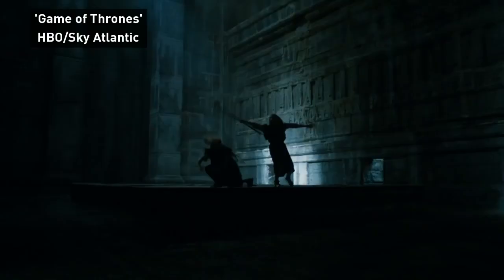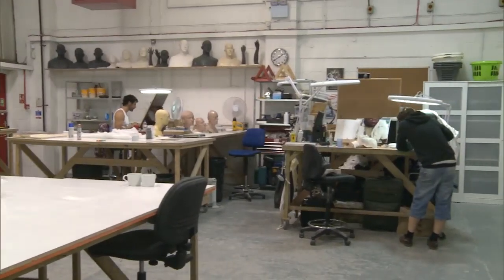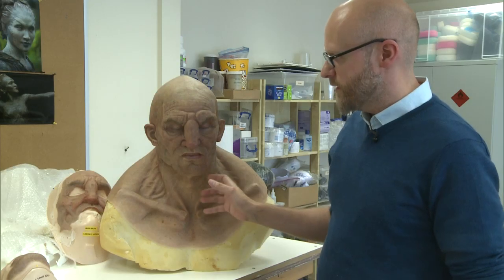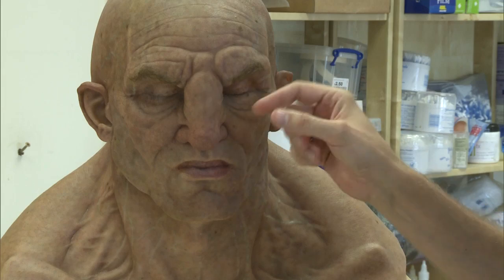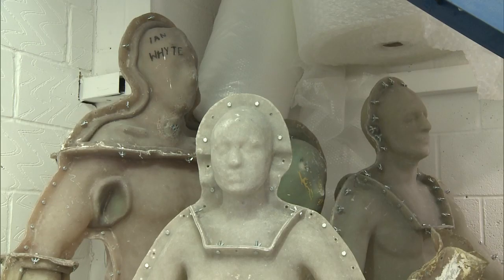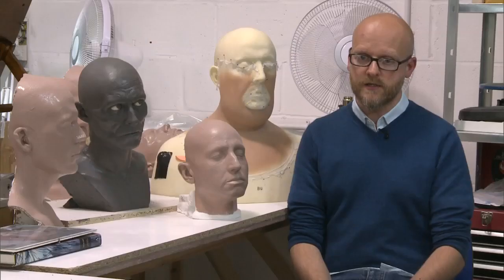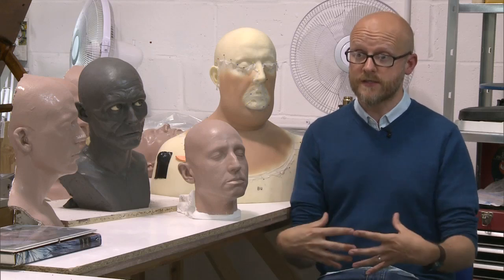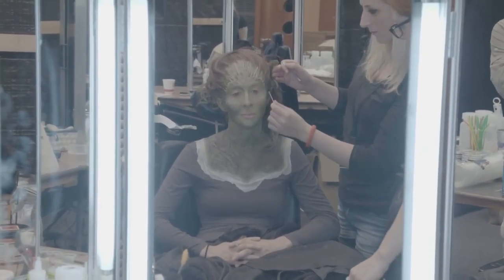Game of Thrones: Inside the English workshop where fantasy becomes reality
BGFX Studios in Dartford is where the fantasy characters of Game of Thrones come to life. Report by Conor Mcnally.